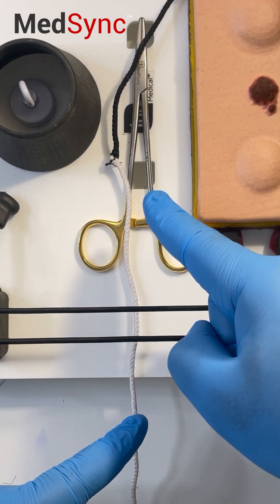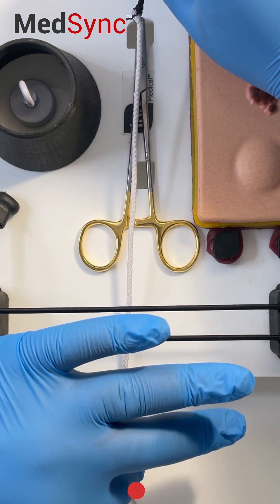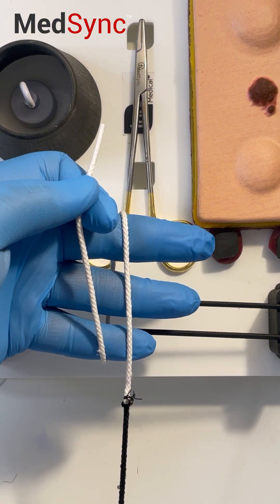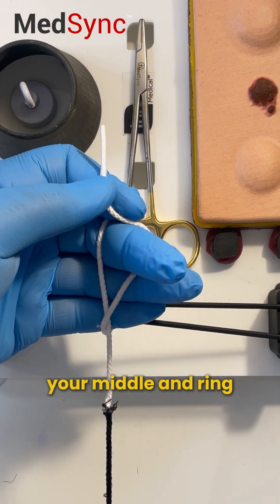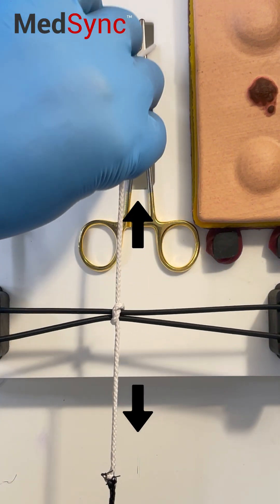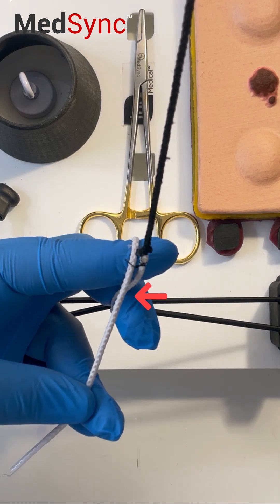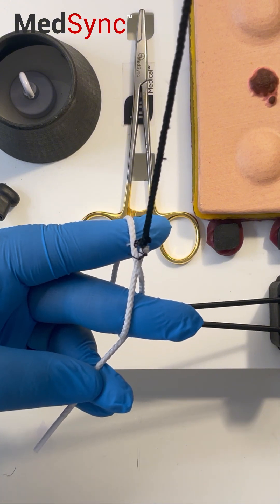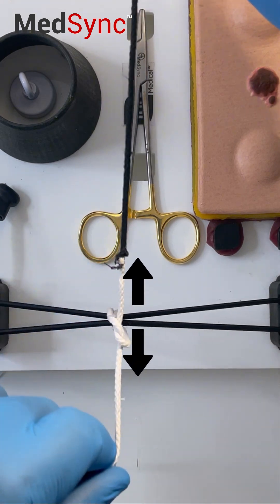Learn this first